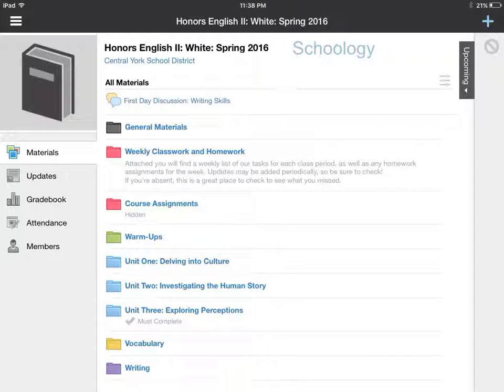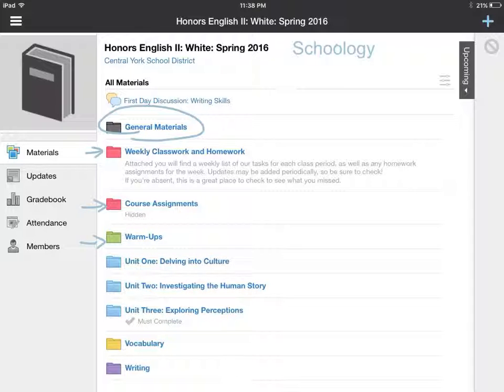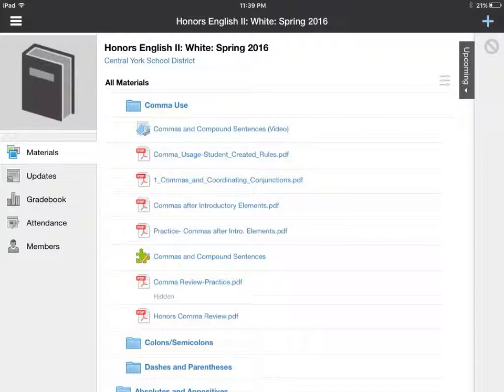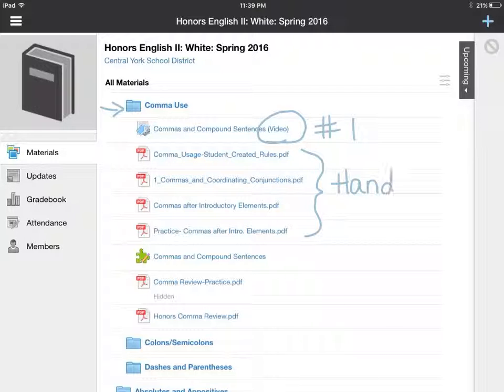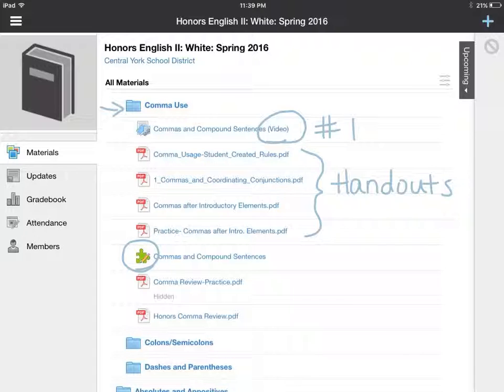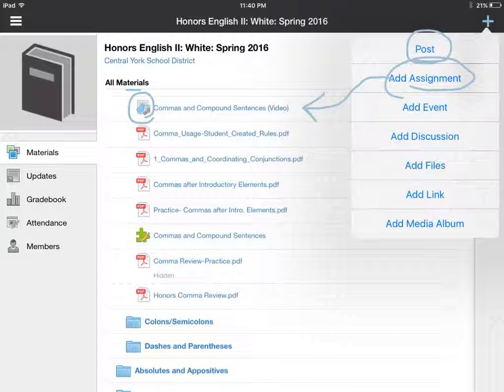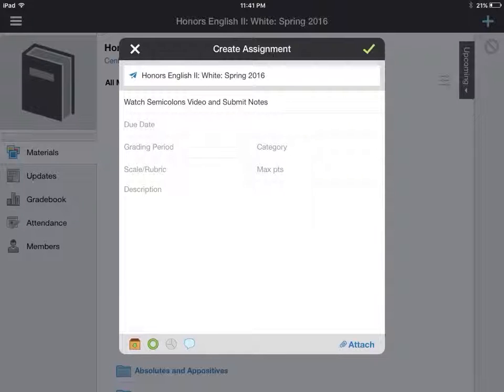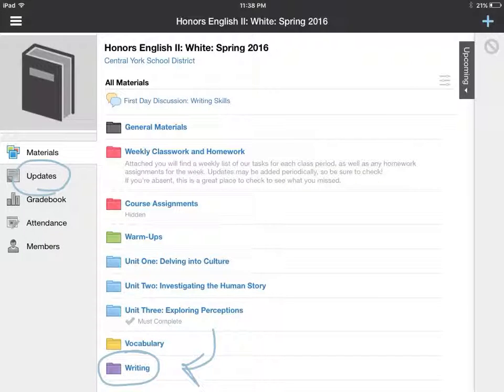Schoology LMS Tutorial